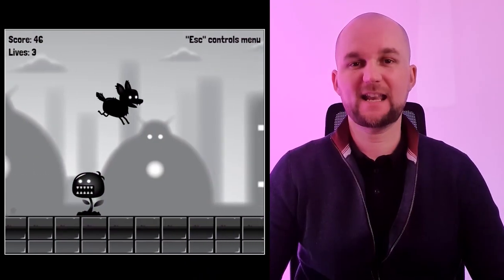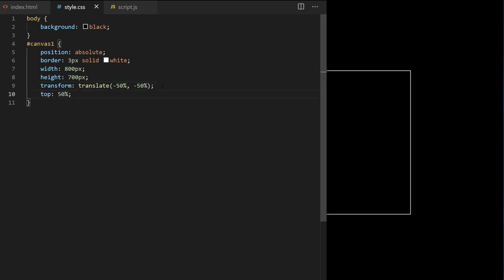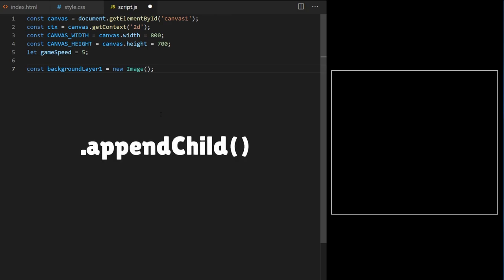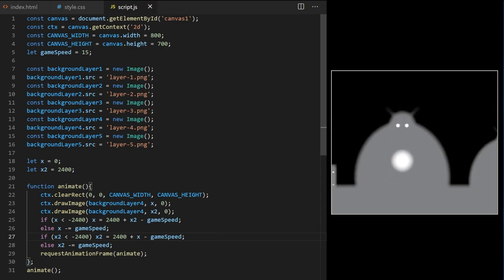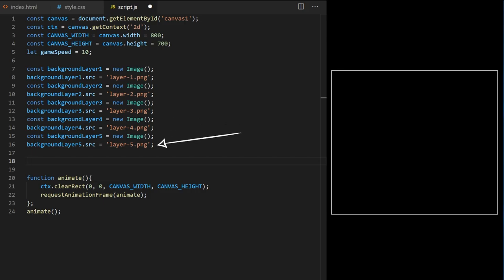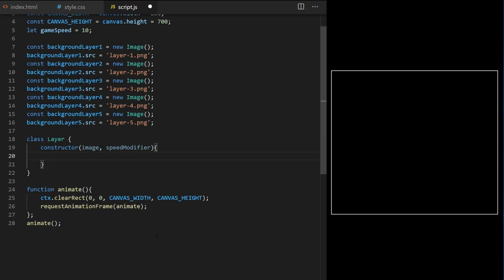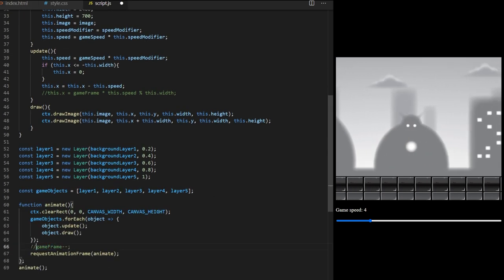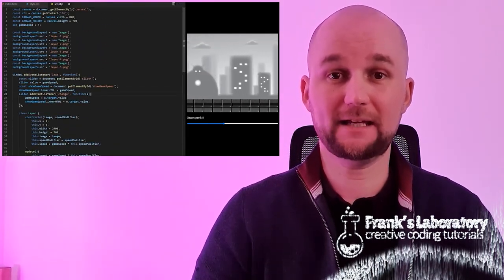Parallax in JavaScript Games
What is the easiest way to create endlessly scrolling backgrounds with JavaScript? How to make different layers move at different speeds and create parallax effect? How to make our scroll speed dynamic so that we can easily change it? We will learn all of that and more. Let's build JavaScript game for beginners together!

Parallax scrolling is when background images move past the camera slower than the foreground, creating an illusion of depth in a 2D space. In this step by step tutorial for beginners, I will show how to implement parallax into your JavaScript games, using HTML canvas element. Have fun! :)

00:00 Course Introduction and basic HTML/CSS setup
02:42 How to set up HTML5 canvas project with JavaScript
04:36 How to bring images into HTML5 canvas project
07:21 How to animate on canvas
11:00 Endlessly scrolling backgrounds technique 1
18:01 Background layers with JavaScript ES6 classes
30:49 User input with event listeners
35:01 Endlessly scrolling backgrounds technique 2
42:14 Optimisations

By the end of this JavaScript game development tutorial for beginners, you will have deep understanding about endlessly scrolling backgrounds and how to add parallax effect to your games and websites. We won't use any libraries, just HTML5 canvas, a little bit of CSS3 and plain vanilla JavaScript.

(*** you can use these background images for learning purposes. For commercial projects you can purchase it directly from the artists. To see the full selection of available GAME DEVELOPMENT ART ASSETS, please

If you are a BEGINNER you can still create beautiful animations, here is a selection of my beginner friendly projects, where I go slower and take time to explain things:

If you feel more confident in your coding skills, check out some more ADVANCED ANIMATIONS with vanilla JavaScript & HTML5 canvas: